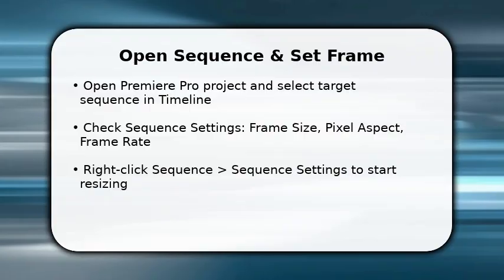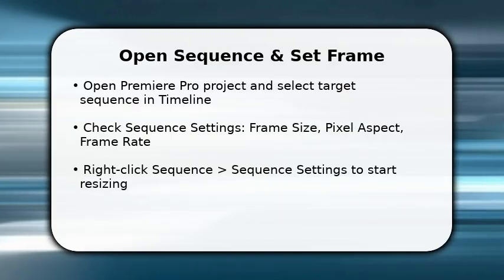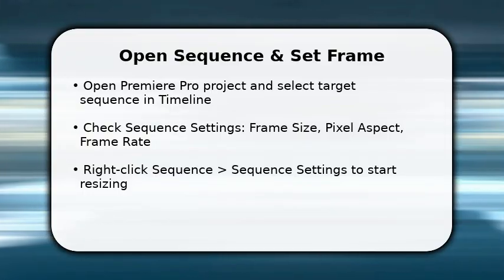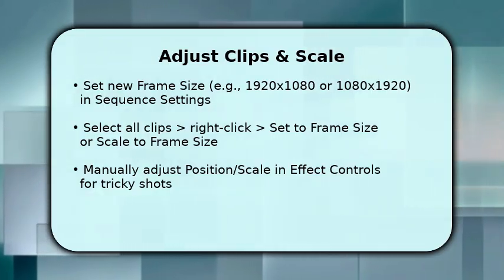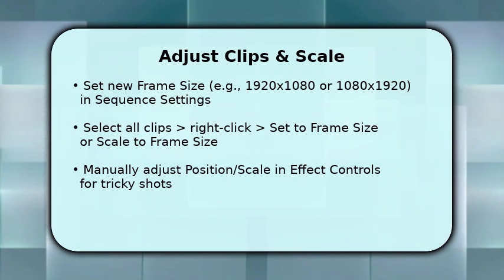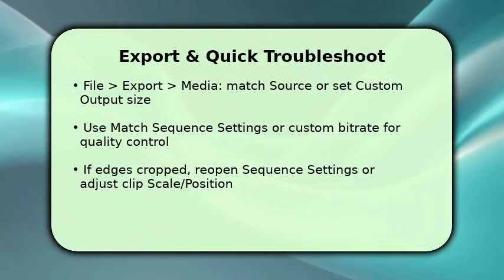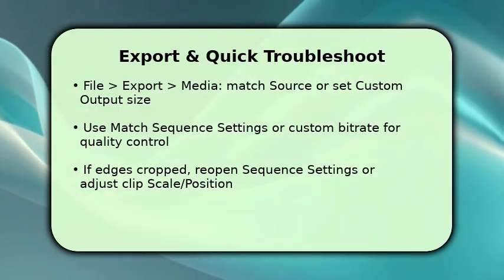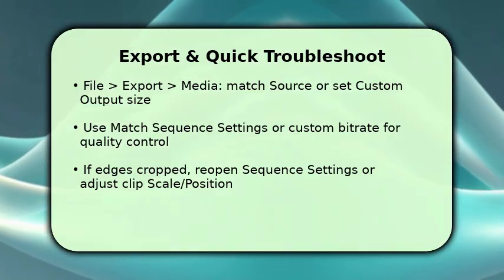How to Change Screen Size Adobe Premiere - Step by Step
How to Change Screen Size Adobe Premiere - Step by Step | 🔒 Surfshark VPN Deal — Stay private and secure. $1.99/mo + 3 Months Free ▸

Learn the essential steps to adjust screen size in Adobe Premiere Pro with our comprehensive tutorial. Whether you're editing for film, video production or post-production work, mastering this skill is crucial for achistic visuals and seamless transitions.

Adobe Premiere Pro, screen size adjustment, video editing guide, film production tutorial, post-production skills